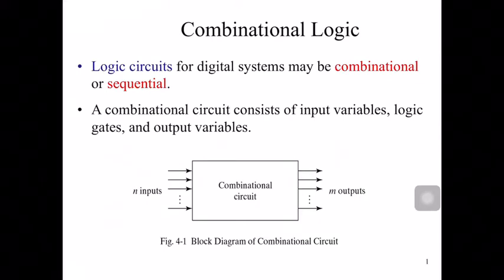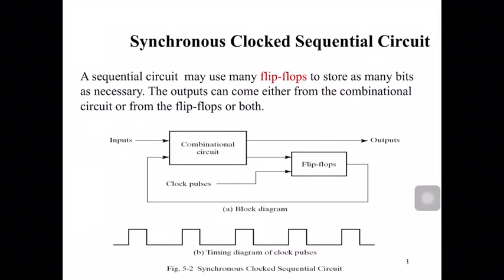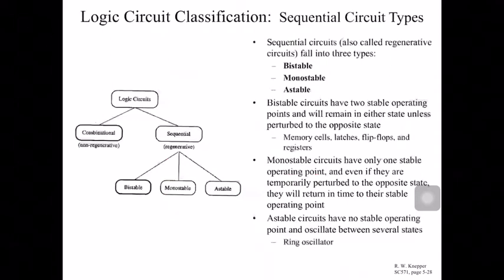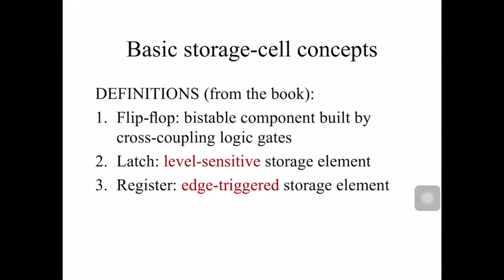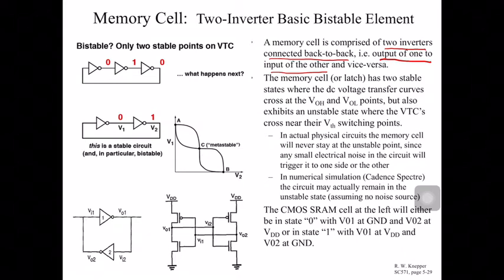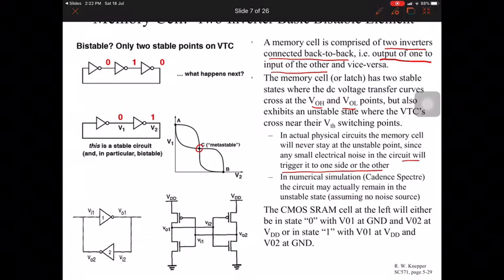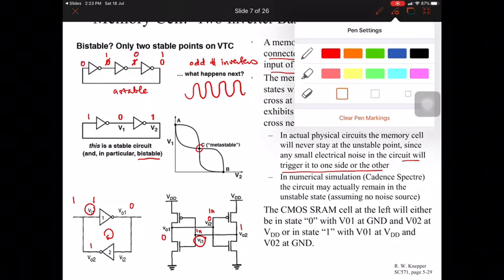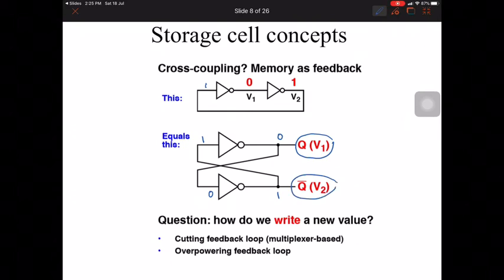Sequential Logic 1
Introduces the concepts of sequential logic